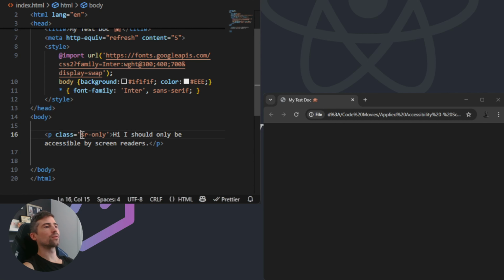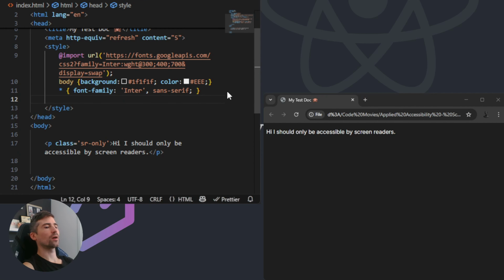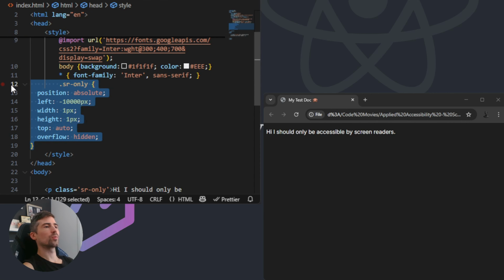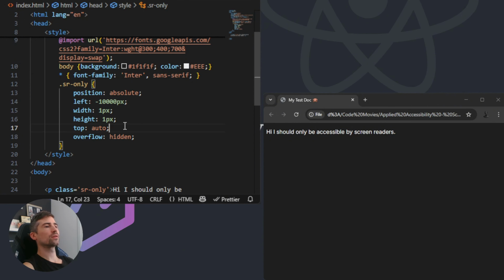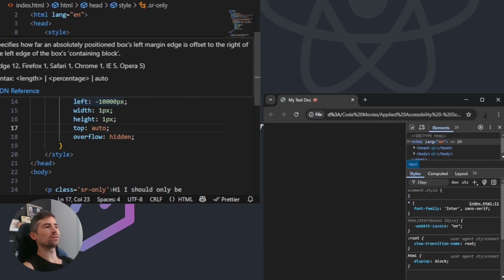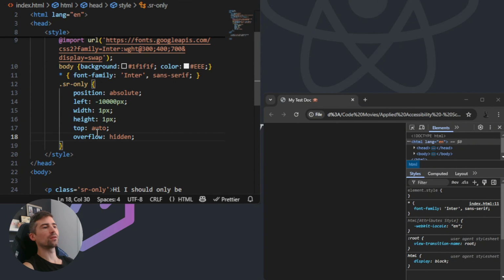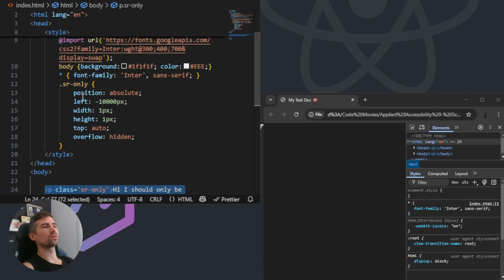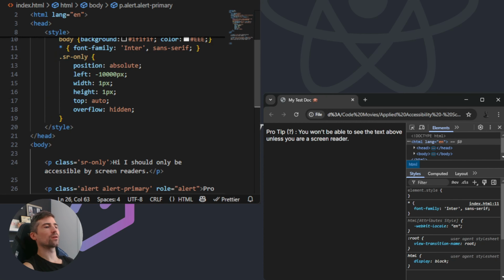How to Create Screen Reader Only Content with CSS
Showing how you can make an element hidden on the screen but still accessable from screen reader.